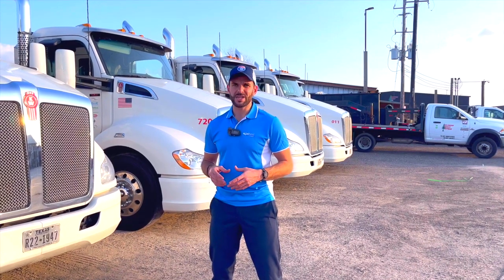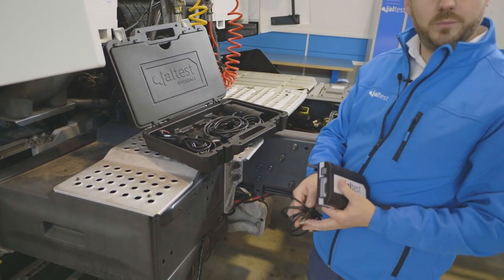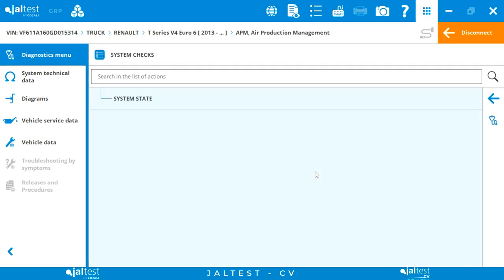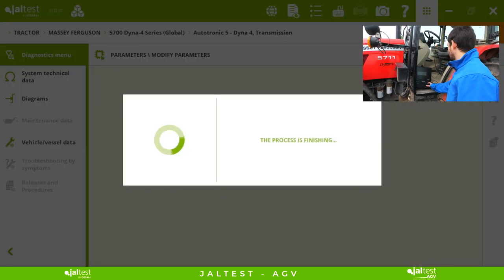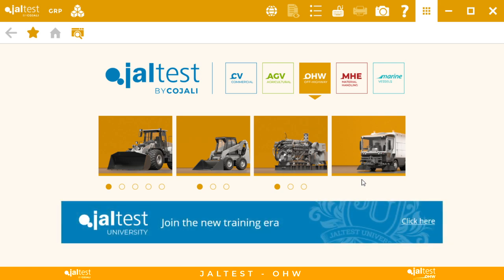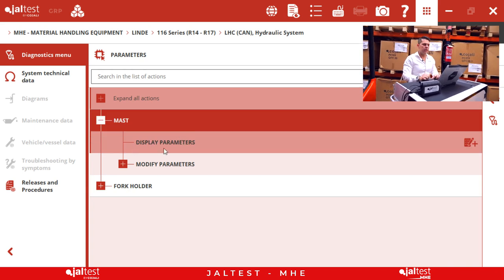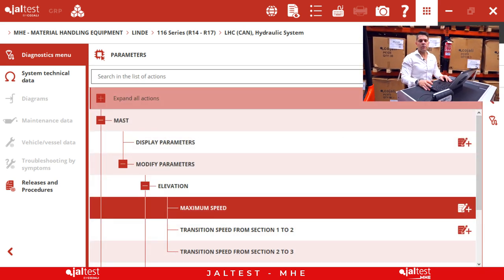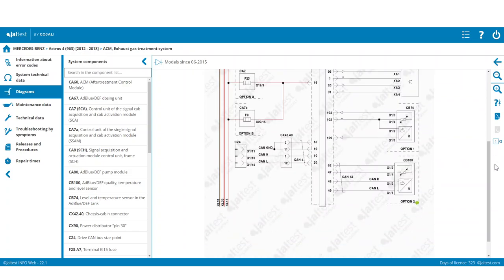🔴 LIVE! Presentation of the most important Jaltest Diagnostics 22.1 innovations!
🤯 We went crazy with this new version! 🚀 After the launch of JaltestDiagnostics 22.1, we bring you the first Jaltest live!

🌎 We will be connecting live with our engineers and sales representatives in different parts of the world to show you the best new features of this version.

😎 Go to the part of the video that interests you most!

00:00 Introduction
01:10 Jaltest CV (American vehicle)
08:50 Jaltest CV
21:07 Jaltest AGV
26:23 Jaltest OHW
34:26 Jaltest MHE
49:10 Jaltest Marine
56:10 Special announcement!